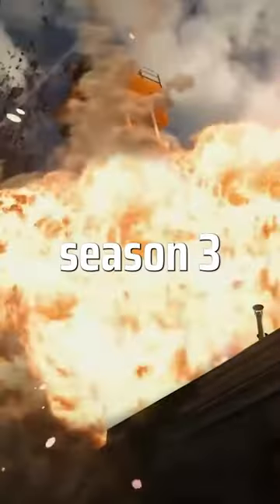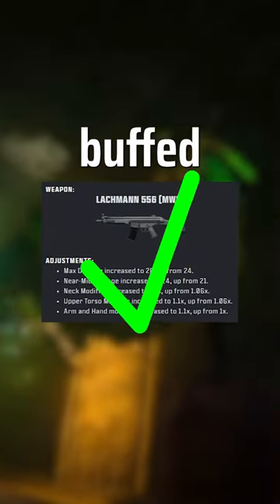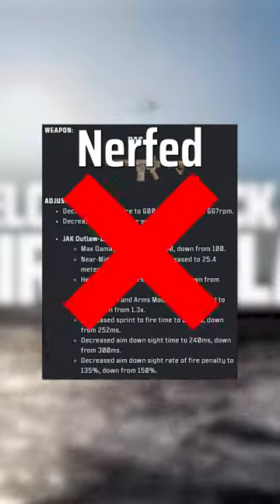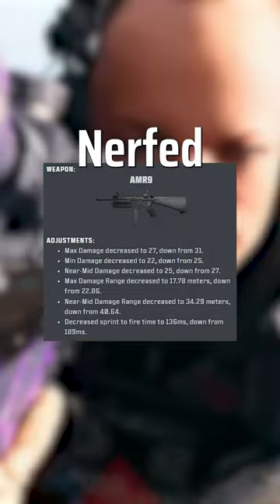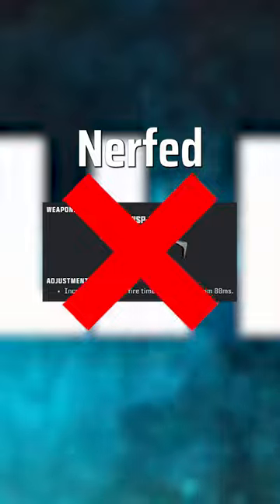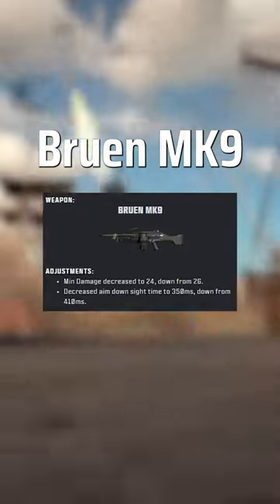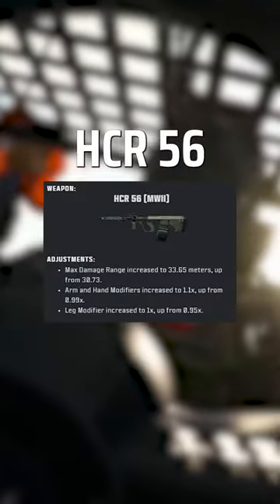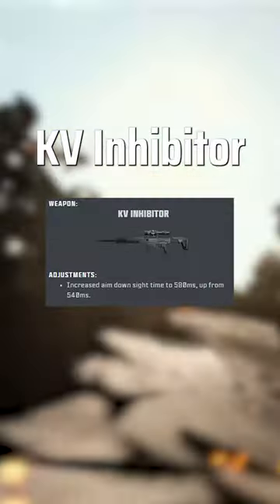Every Buff and Nerf in Season 3 of Warzone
Warzone 3 Season 3: The Complete Weapon Meta Shift!
Season 3 of Warzone 3 brings a shakeup to the weapon meta! This video breaks down EVERY BUFF AND NERF across all weapon classes, so you can dominate the battlefield!

Assault Rifles:

Ram-7 (Nerfed): Time to reconsider your loadout.
DG-56 (Nerfed): May no longer be the king.
Lachmann 556 (Buffed): Rising star with increased potential.
M13C (Buffed): A classic reborn with a damage boost.
FR Advancer & Tempus Razorback (Buffed): Time to dust off these underdogs.
Battle Rifles:

BAS-B, MTZ-762 & SOA Subverter (Nerfed): Time to find new favorites.
Sidewinder (Buffed): A potential sleeper pick.
SMGs:

Ram-9 (Nerfed & Buffed): A complex change, see the video for details.
AMR 9 (Nerfed & Buffed): Similar situation, requires strategic adjustment.
Rival 9, HRM 9 & Striker (Nerfed): Their dominance may be challenged.
Striker 9 (Buffed): A chance to shine for this SMG.
WSP 9 & Swarm (Nerfed): Time to explore alternatives.
MX9 & Lachmann Sub (Buffed): Potential for increased usage.
Bas-P (Buffed): A sleeper pick worth considering.
LMGs:

Bruen Mk9 (Nerfed & Buffed): Requires a reworked loadout.
Taq Eradicator & Rapp H (Buffed): LMGs on the rise?
Taq Evolvere (Nerfed): A slight setback.
HCR-56 (Buffed): Underrated option gaining strength.
RAAL MG (Nerfed): May require strategic adjustments.
Marksman Rifles:

Tempus Torrent (Nerfed): Evaluating its new role.
Snipers:

XRK Stalker, KV Inhibitor & SP-X 80 (Nerfed): New sniping strategies might be needed.
Pistols:

Renetti & WSP Stinger (Buffed): Secondary options gaining power.